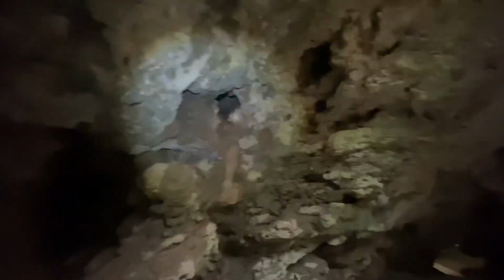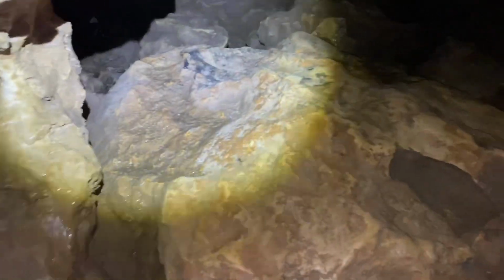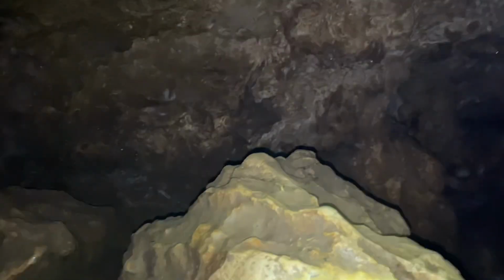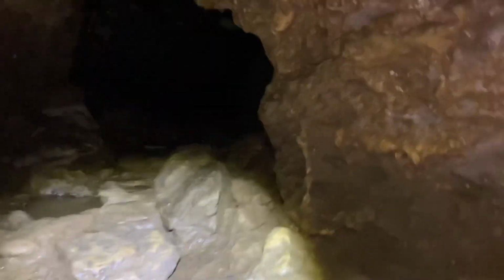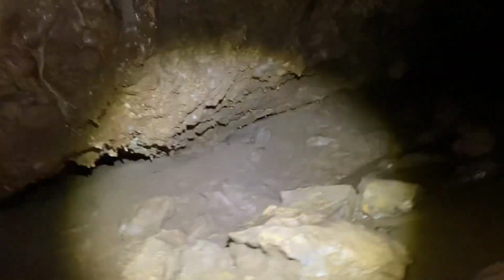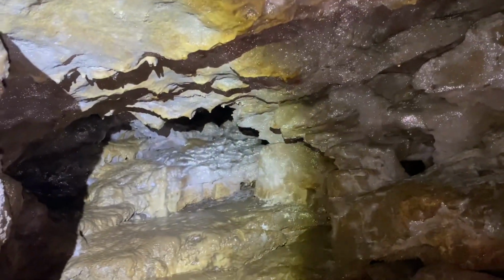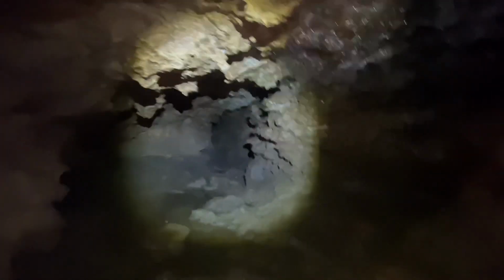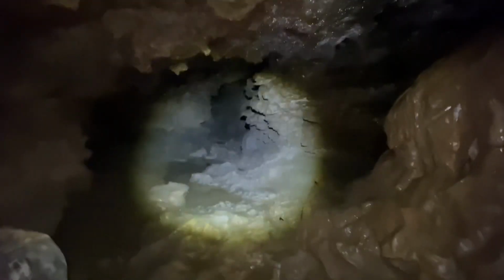Upper Dancehall Cave